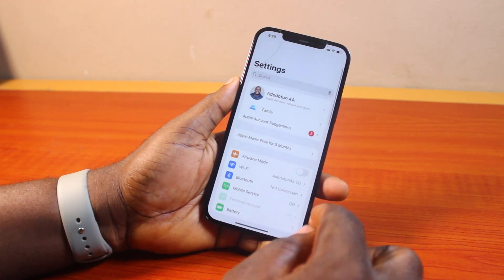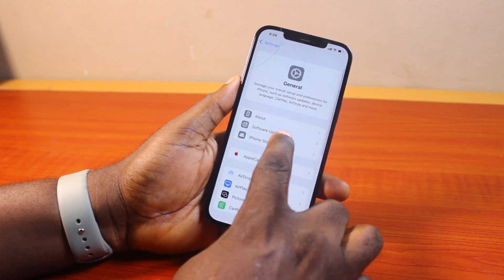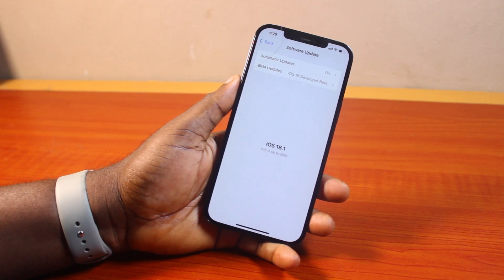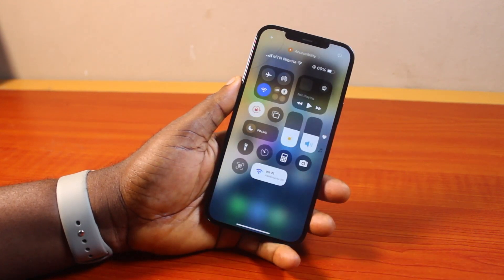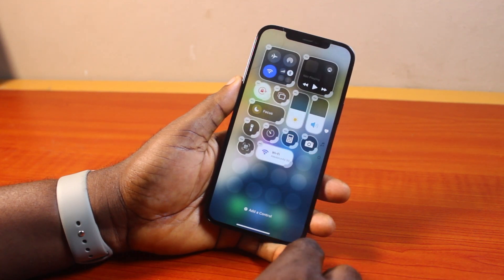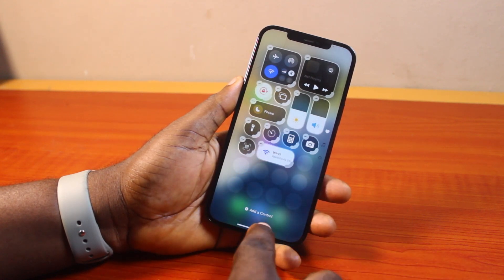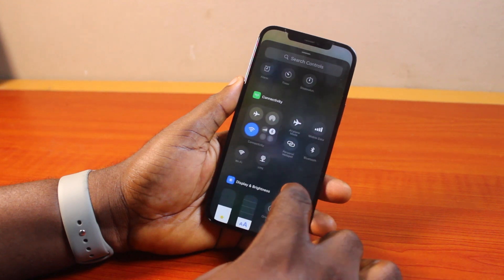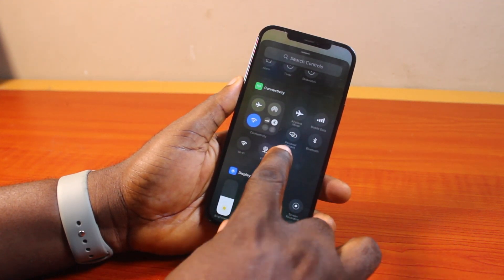How to Add VPN to Control Center on iPhone iOS 18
Cheap iPhone
Cheap Samsung Phone
Cheap Apple Watch
Cheap Digital Camera
Cheap YouTube Microphone
Cheap MicroSD Card